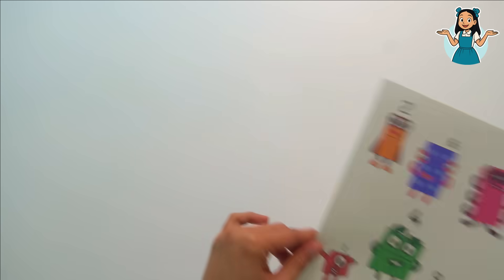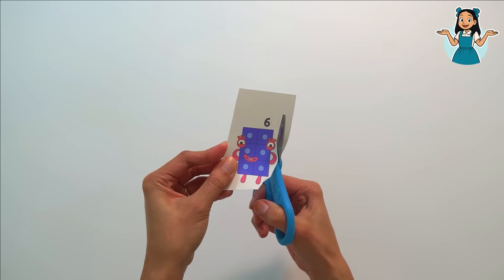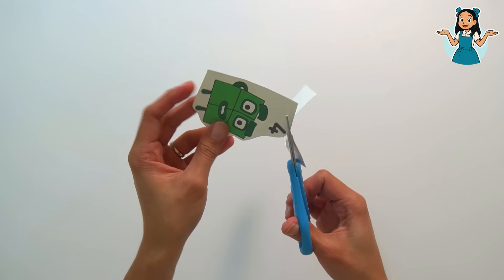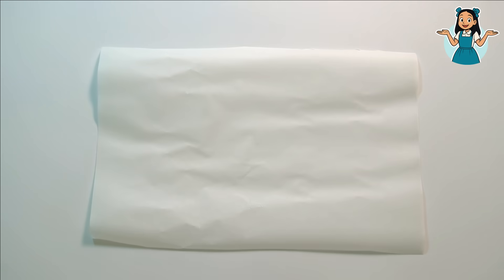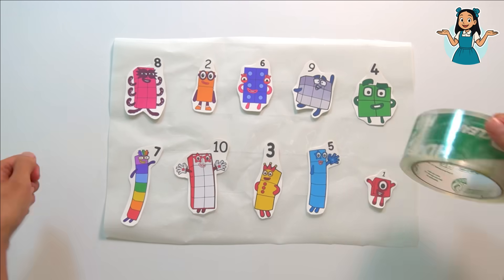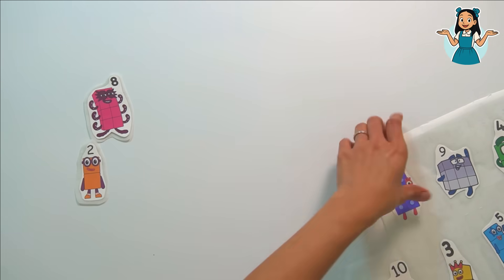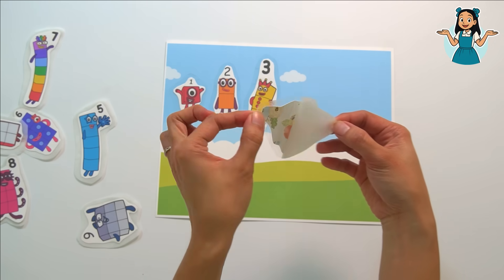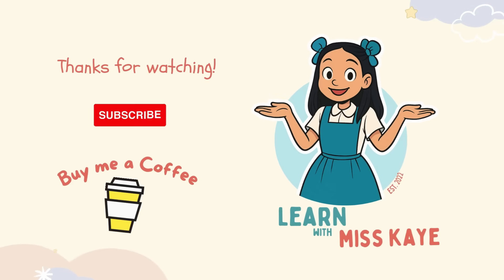DIY NUMBERBLOCKS STICKERS | Count 1 to 10 | Counting for Toddlers and Preschoolers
In today's video, Miss Kaye teaches toddlers, babies and preschool kids about numbers with the help of our friends from Numberblocks. We are going to make DIY or Do It Yourself Stickers while learning to count from 1 to 10.